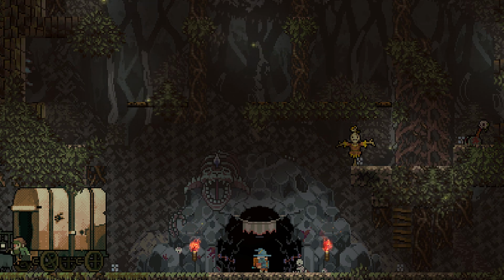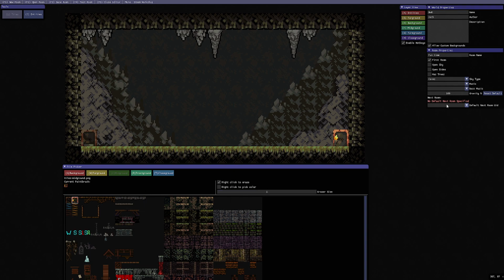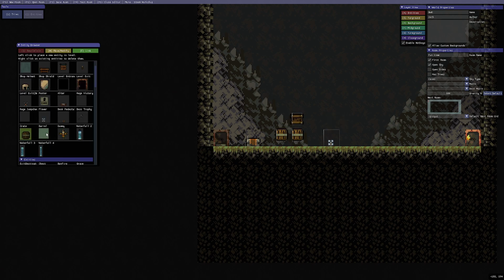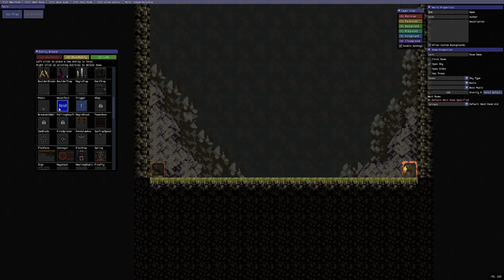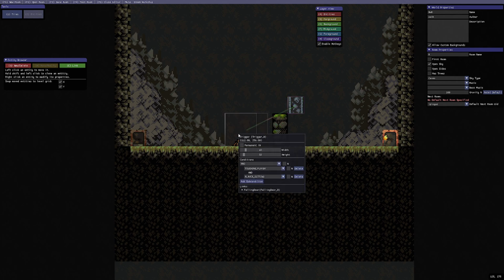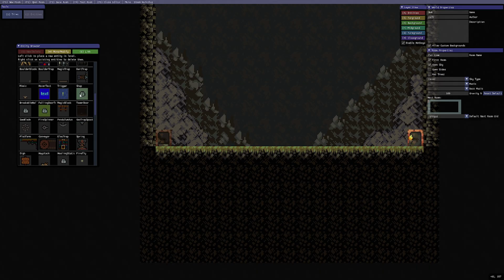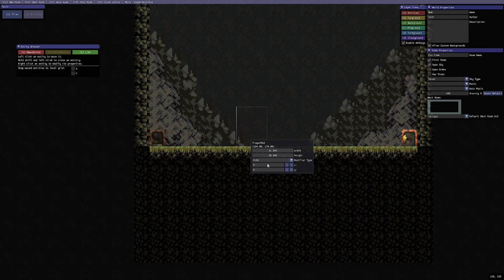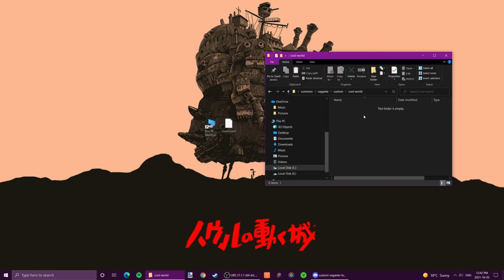Vagante: Level Editor Tutorial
OH boy, it's a long one! there is just so much to the map editor, but we finally went through the whole thing! It's time to build some amazing custom levels, and just you wait for the next video. Lets us know if you learned anything or if you know of anything we missed!

CHAPTERS
00:00 Intro
00:20 Starting a World and Basics
02:43 Tile Picker
07:09 World Properties/Room Properties
11:06 Entity Basics
12:51 All Doodads
14:48 First 13 Entities
18:23 Items
22:38 Hover Text/Sign
23:56 Trigger Basics
24:59 All Trigger Conditions
35:40 More Entities
41:01 Player Mod
44:34 Last Entities
45:59 Monsters
47:01 How to Share/Add Worlds
49:46 Outro